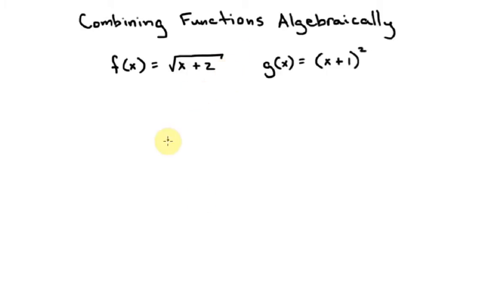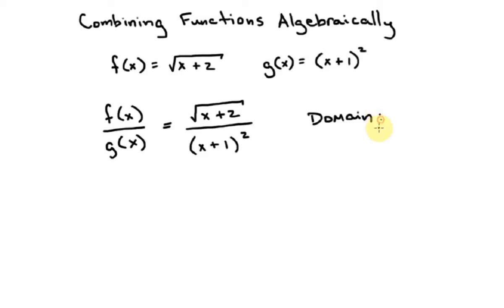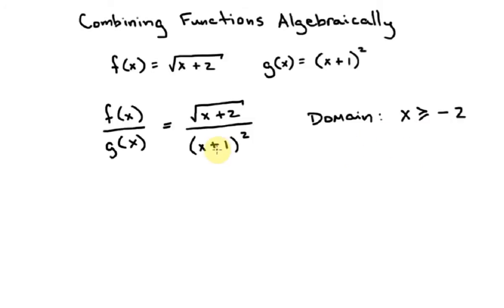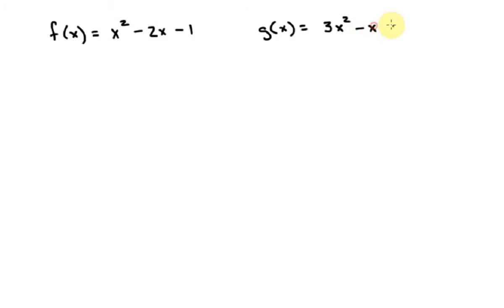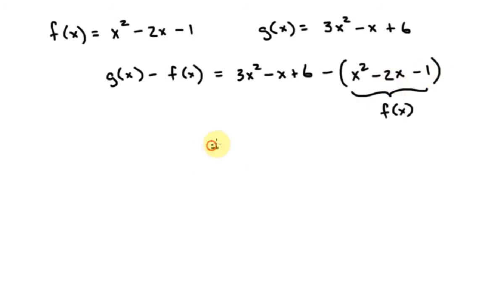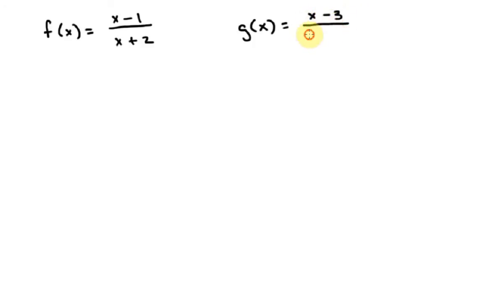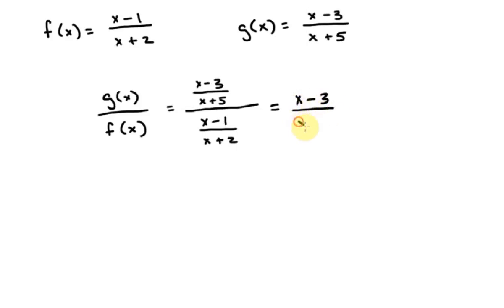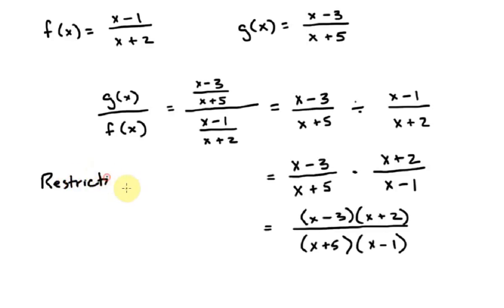Combining Functions Algebraically